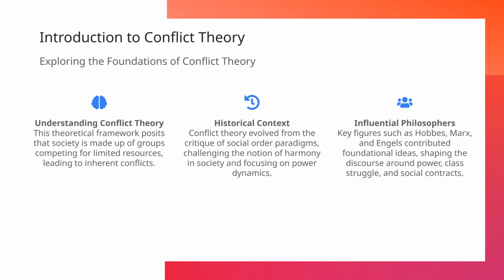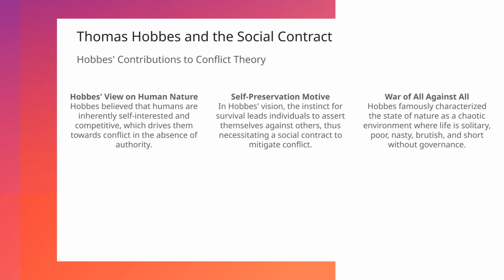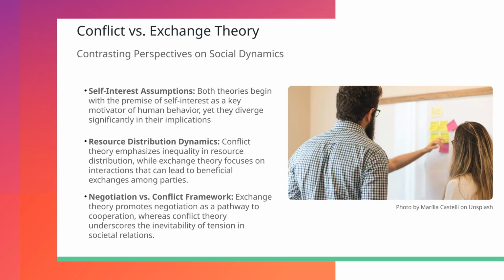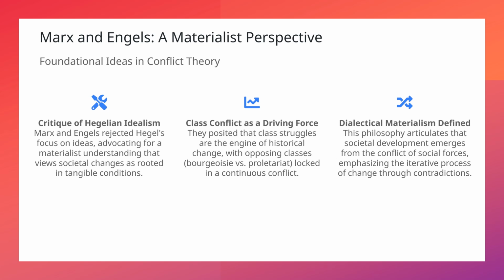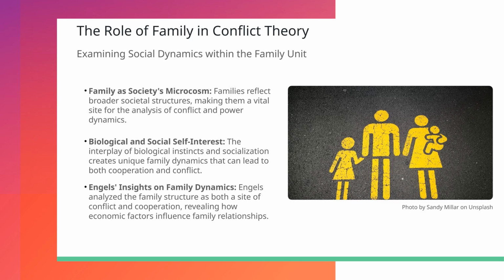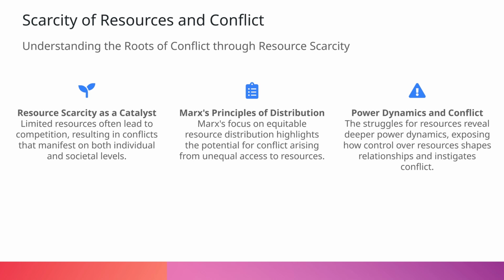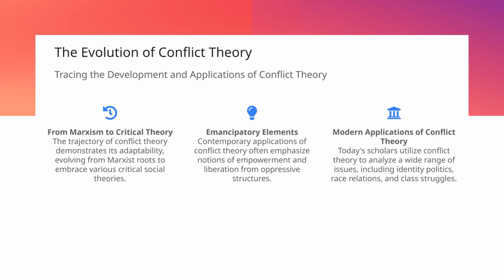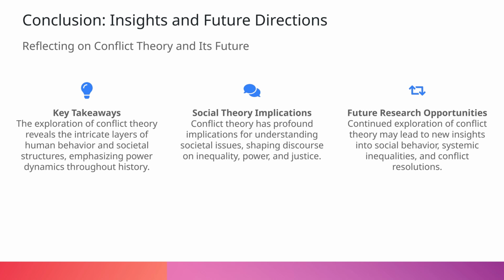The Evolution of Conflict Theory